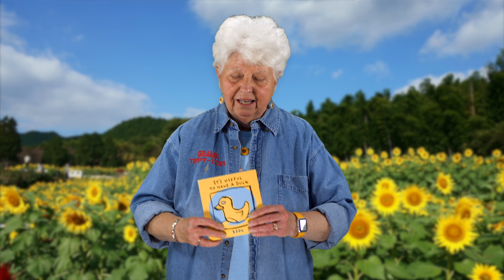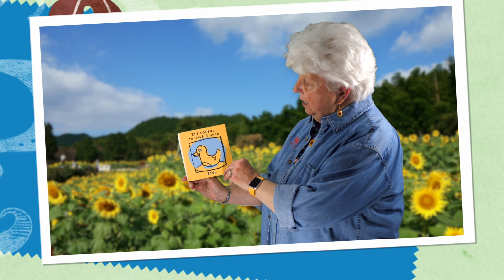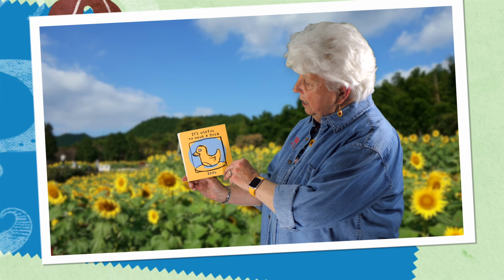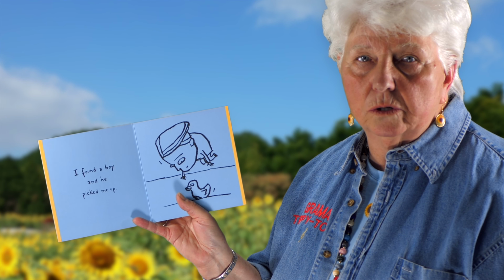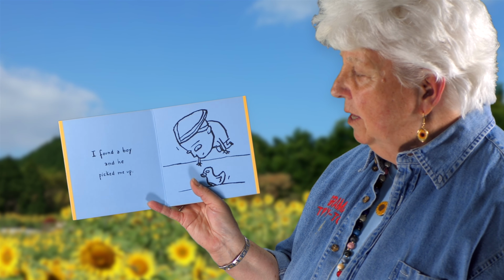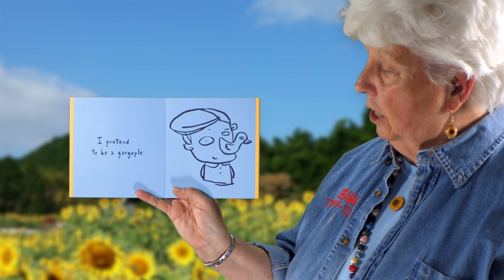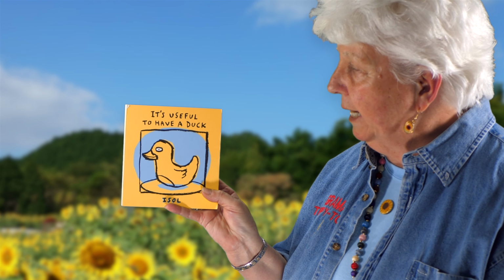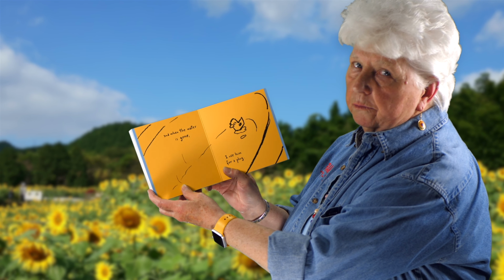It's Useful To Have A Duck | Childrens Book Read Aloud with Grama Tippy-Toes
"It's Useful To Have A Duck" by ISOL proves that old saying, "You can't judge a book by it's cover."
It's surprise, twisty-turny, upside-downy, flop-a-doodley ending will make you smile!

When I was growing up my Mom always told me, "Don't judge a book by it's cover.  Give people a chance, be kind, and try to find out what people are really like on the INSIDE.  After all, you'll never find out what folks are like just by looking!"

The first time I saw the cover of “It's Useful To Have A Duck” by ISOL, I thought I knew exactly what the book would be about.  Then I looked inside and read the pages over and over and over again...

Get your own copy of "It's Useful To Have A Duck"

To contact Diane Payette (Grama Tippy-Toes), visit dianepayette.com.